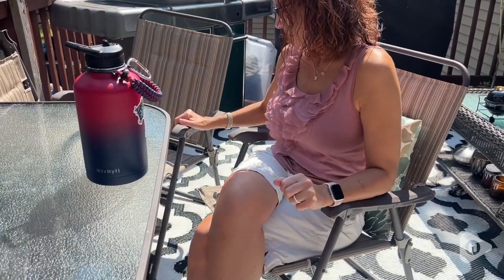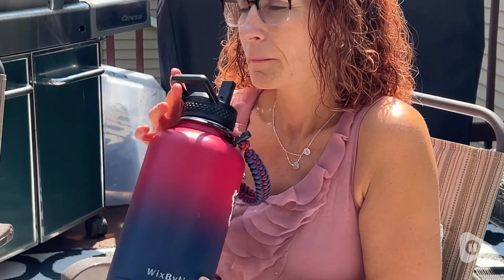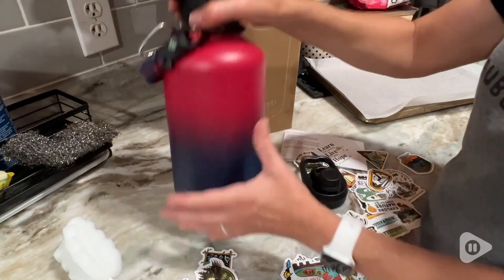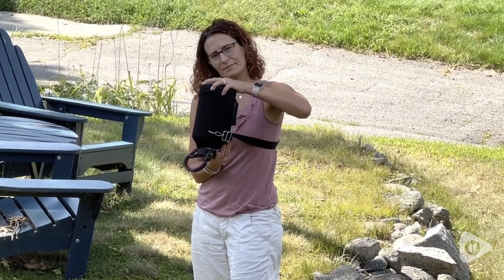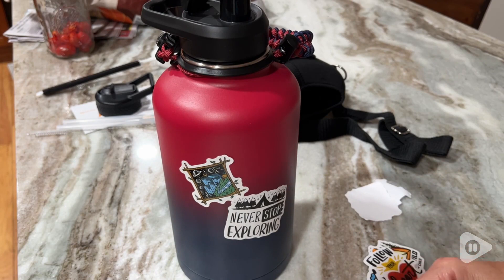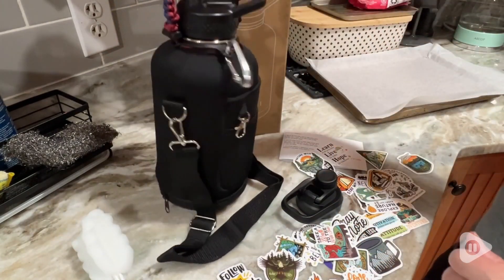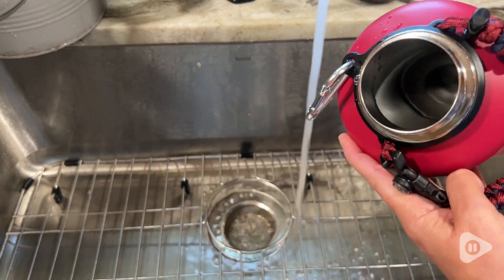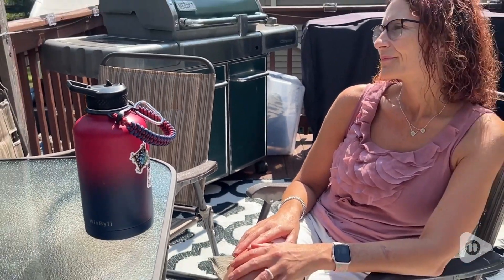WixByti 64 oz Insulated Water Bottles | Our Point Of View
WixByti 64 oz Insulated Water Bottles

(Commissionable Links)

Stay refreshed this summer with the WixByti 64oz Water Bottle! Its double-layer insulation keeps drinks cold for 48 hours and hot for 24 hours. Enjoy hands-free sipping with the straw lid or quick hydration with the spout lid. Includes a paracord handle, carrying pouch, and fun DIY stickers.